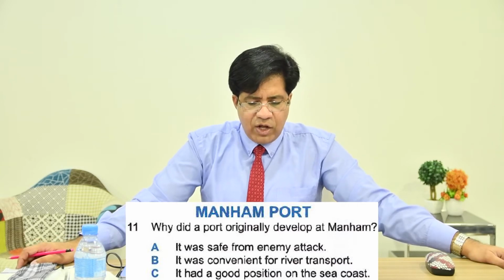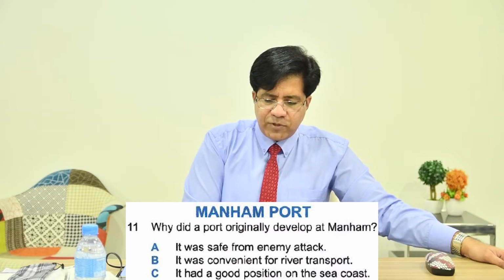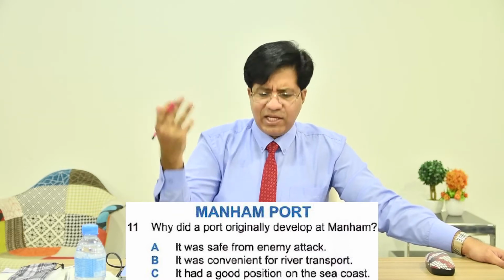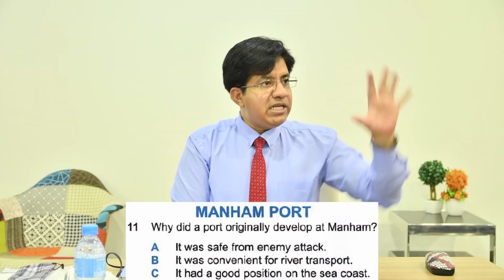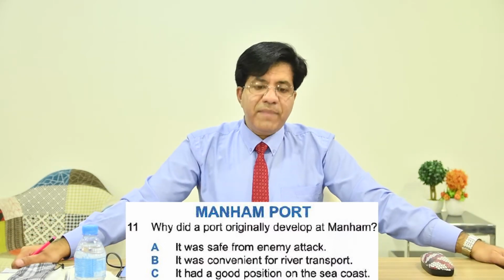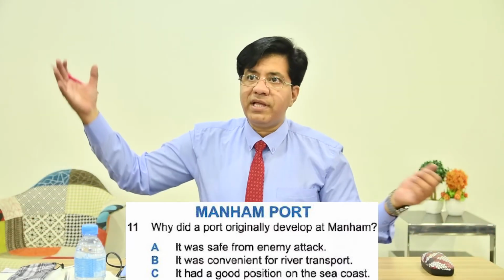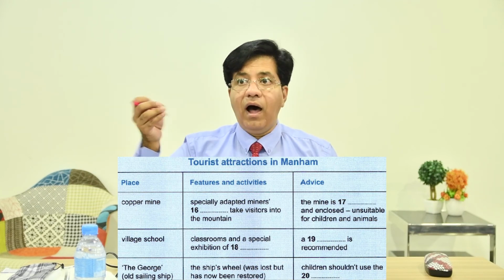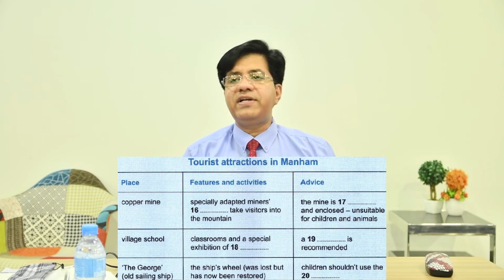IELTS My TOP Listening TIPS || Asad Yaqub